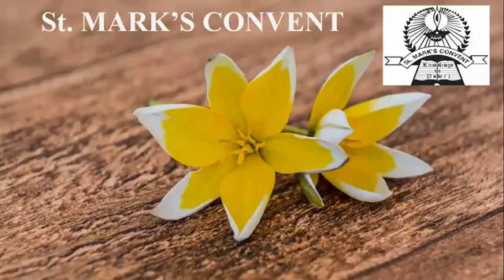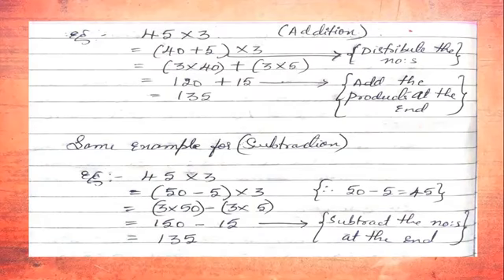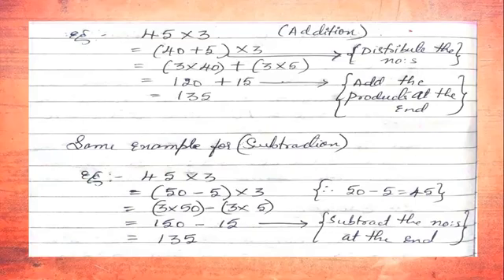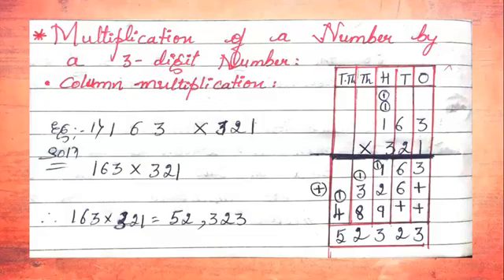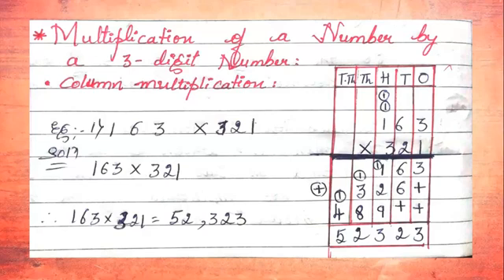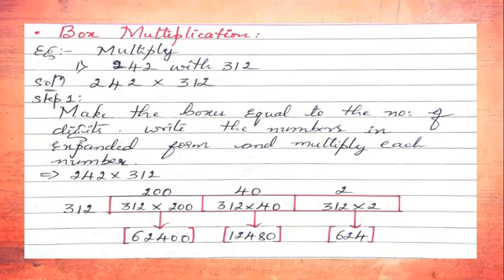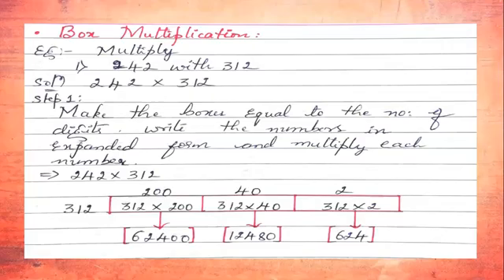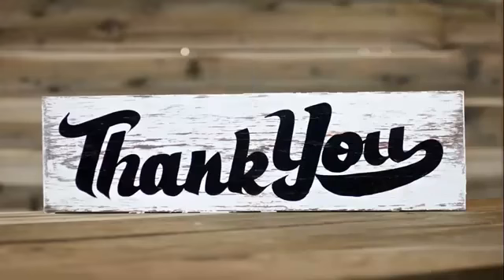IV Std MATHEMATICS VID 24